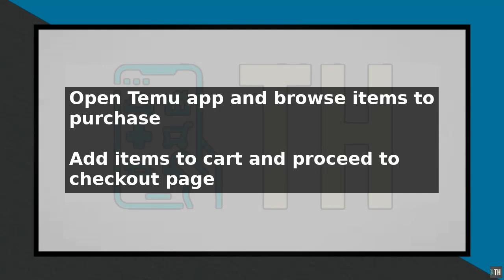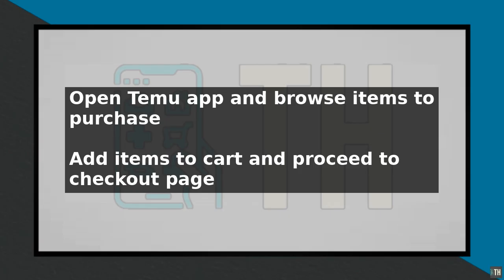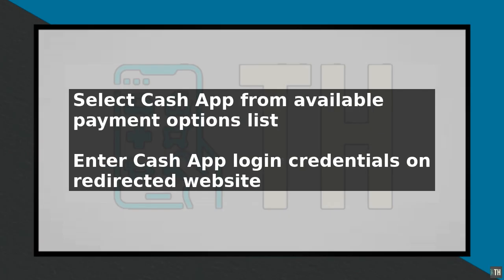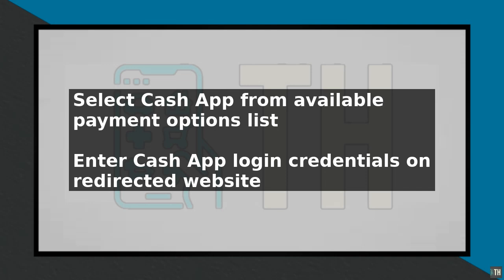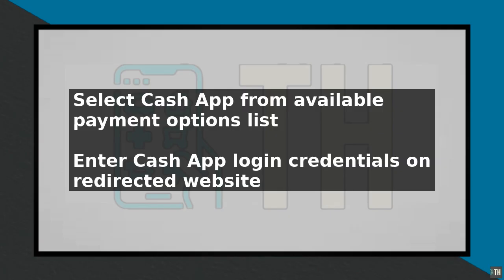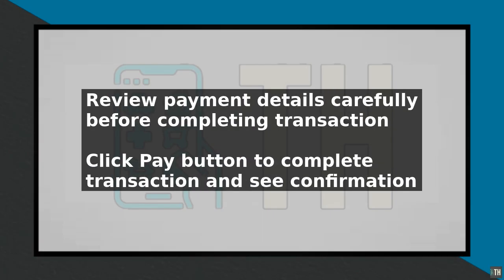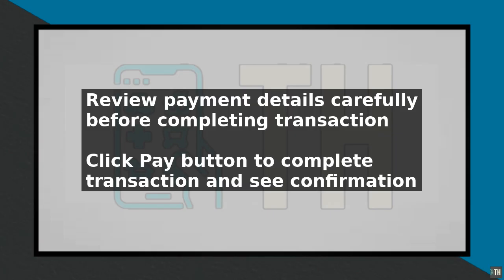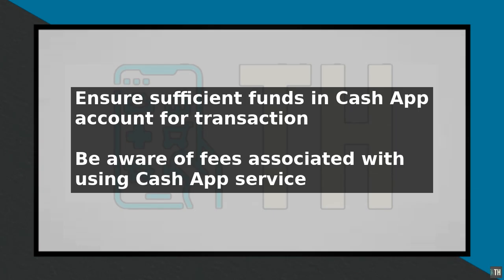How To Pay With Cash App On Temu (2025)